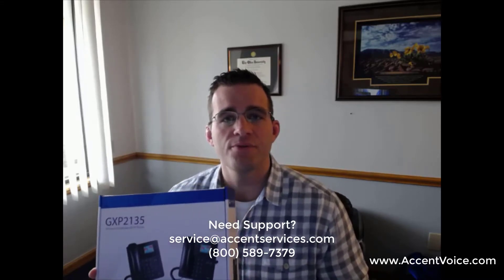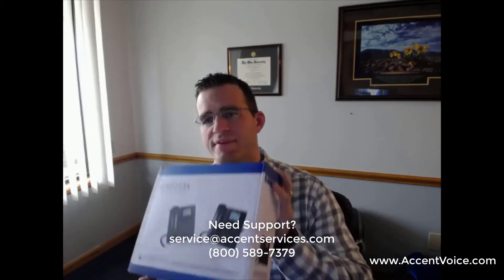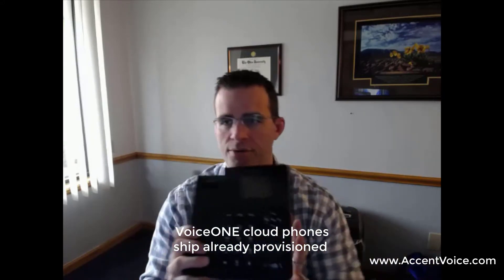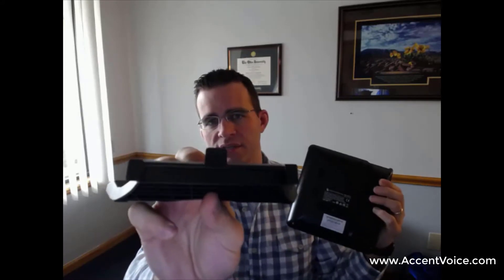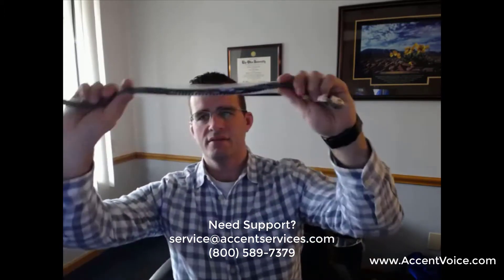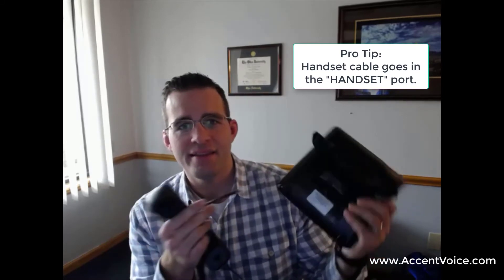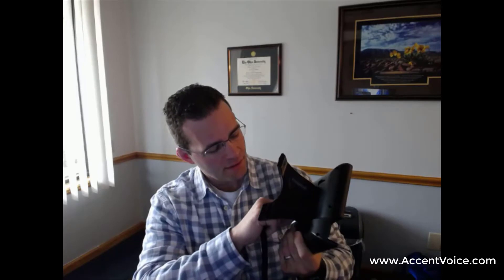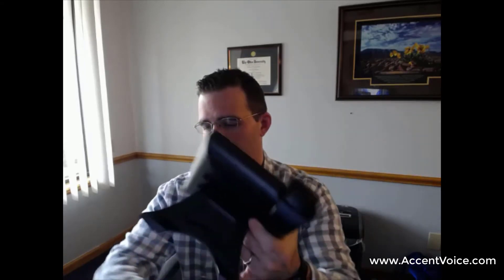Grandstream GXP2135 VoIP Phone Unboxing & Assembly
Unboxing and assembling the Grandstream GXP2135 VoIP desk phone.